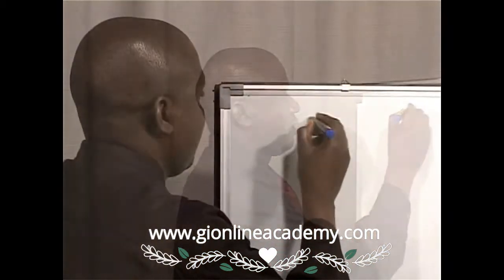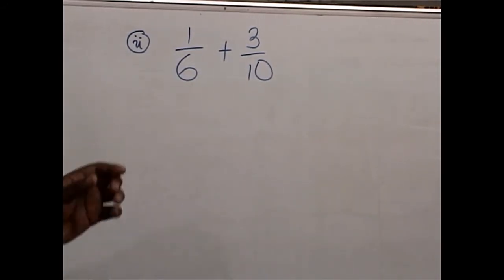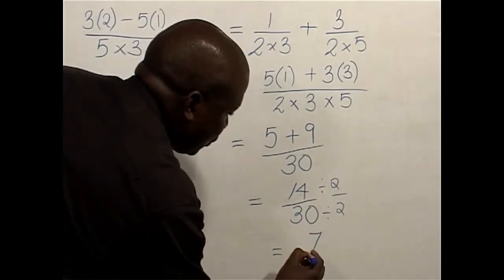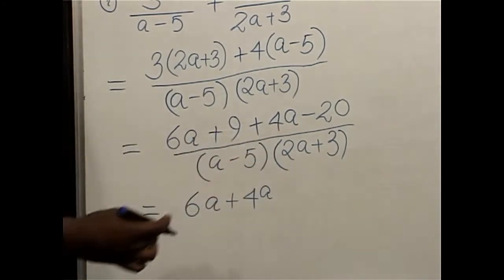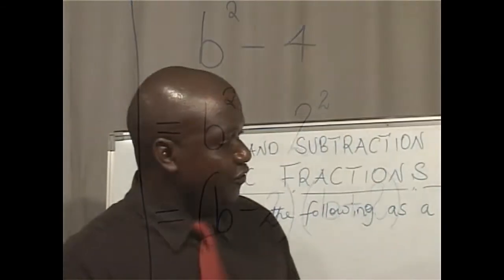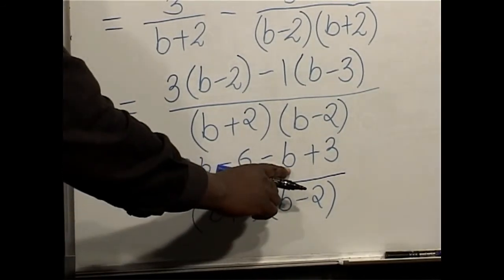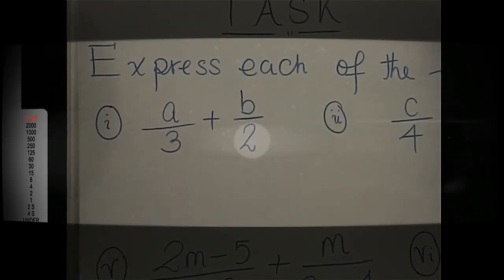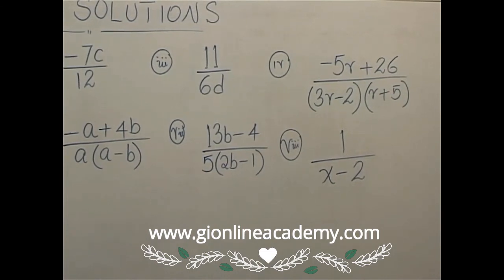Algebraic Fractions - GI Online Academy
Algebraic Fractions

Algebraic fractions are simply fractions with algebraic expressions on the top and/or bottom.

When adding or subtracting algebraic fractions, the first thing to do is to put them onto a common denominator (by cross multiplying).

When solving equations containing algebraic fractions, first multiply both sides by a number/expression which removes the fractions.